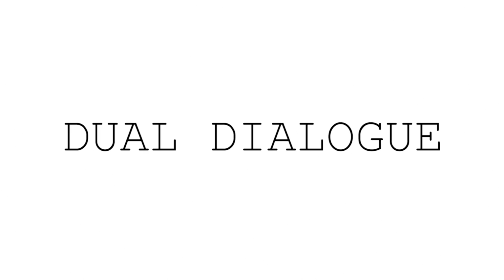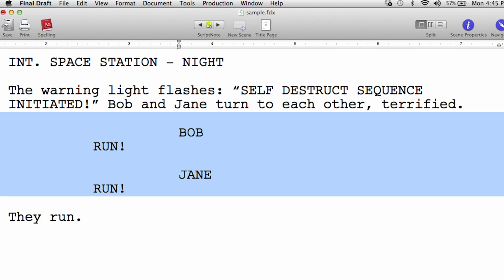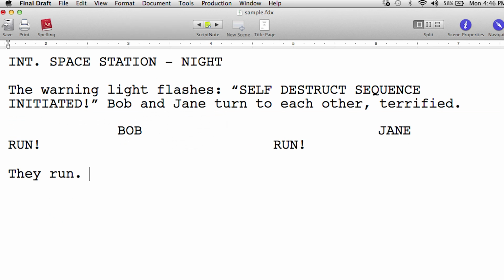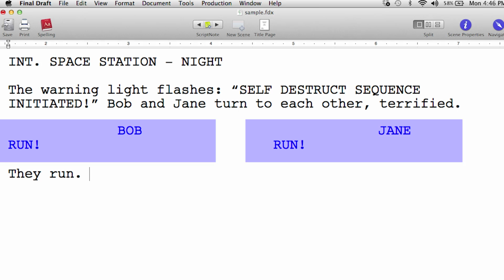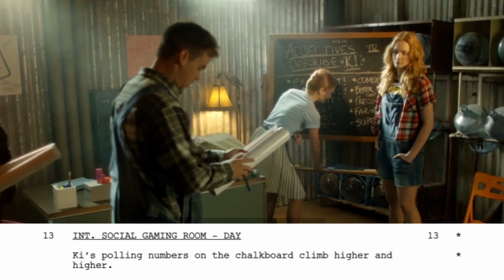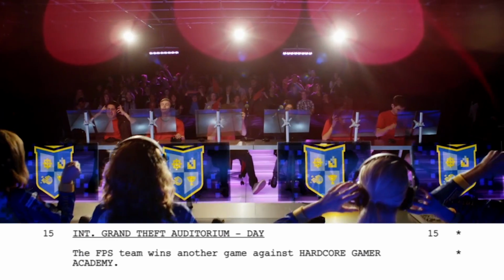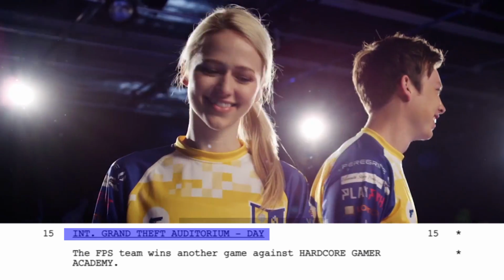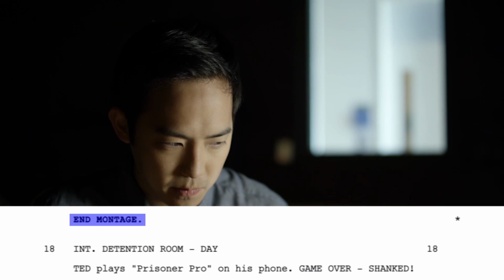Screenplay Formatting: Part 2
Mike and Will are back to answer your questions on Screenplay Formatting! In our last video we covered a lot of the basics, but in this video we begin to delve a little more into specifics based on what you guys wanted to know! Such as:

DUAL DIALOGUE
DUAL IDENTITY
CHARACTER REVEALS
"CONTINUOUS" AND "MOMENTS LATER"
SPACE: DAY OR NIGHT?
USE OF "DAWN" & "DUSK"
CAMERA NOTATIONS & SHOTS
CAPS, ITALICS AND UNDERLINES
MUSIC CUES
and
MONTAGE!

In the end, formatting is all about making your script clear and easy to understand for the reader.

Your questions directly affect the follow up videos we make! You can ask us anything you need to know in the official forum: